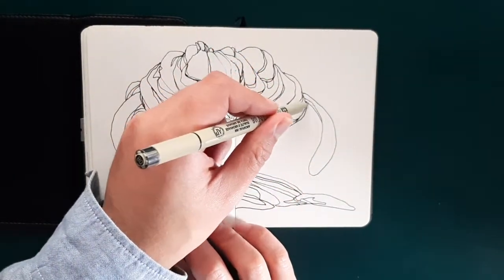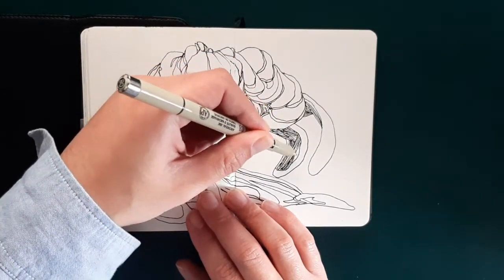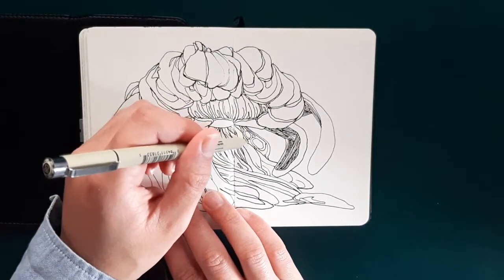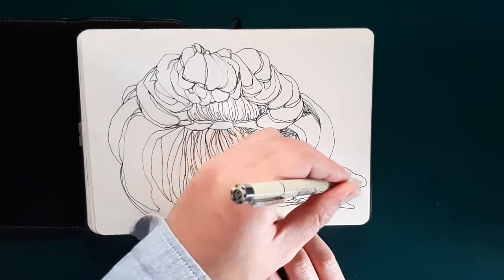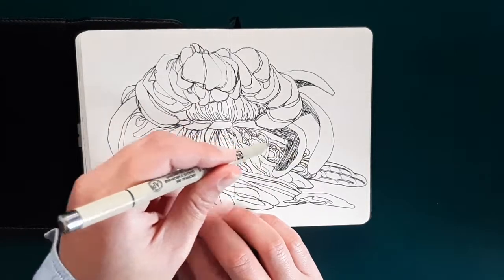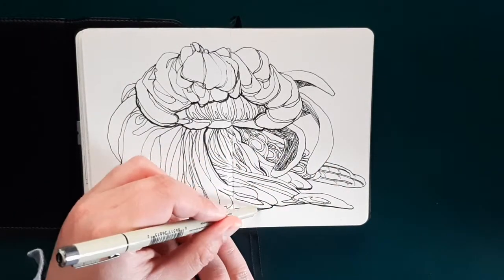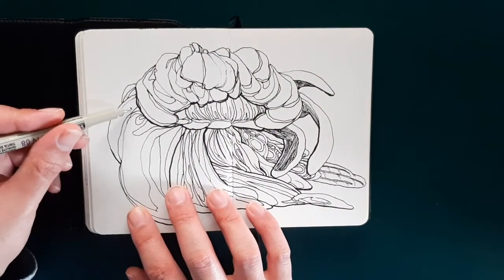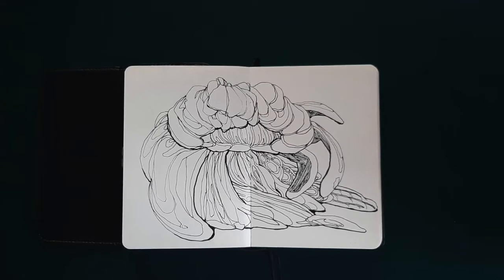Learning To Draw With My Left Hand | Inktober #21- simonsez_artwork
This video is about learning to draw with my left hand.
On the 30th September I snapped a ligament in my right hand and I had planned on taking on the inktober challenge this year (inktober is a challenge where artists make an ink drawing every day for the month of October). Due to this injury, I am going to draw with my left hand and hopefully become somewhat ambidextrous in the process!
I hope you will find it helpful and/or entertaining.
Thanks